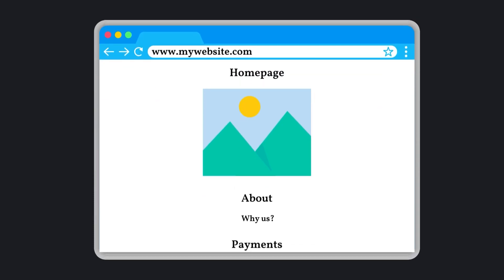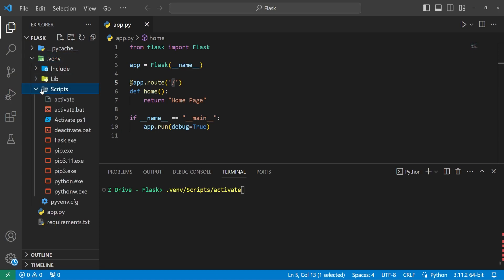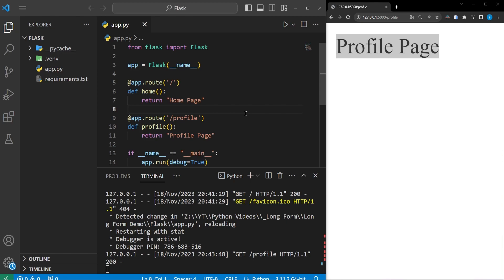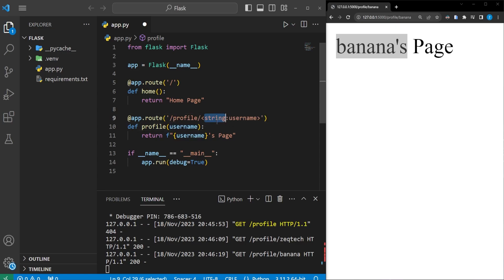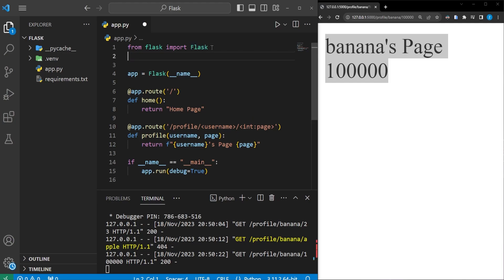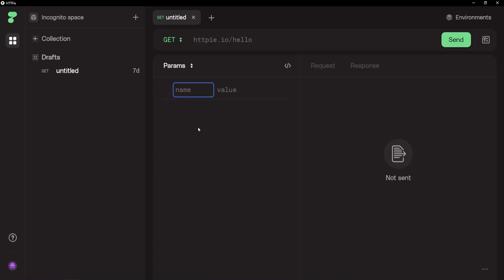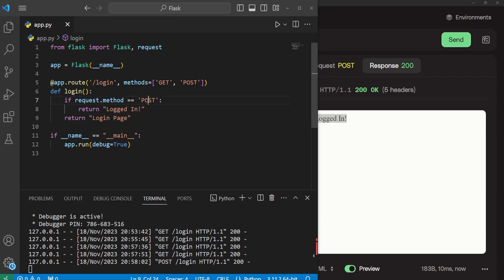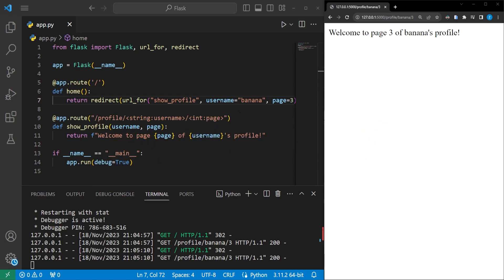Python Flask - Routes & Views 🤘🤘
Hello everyone and welcome back to another beginner tutorial for python
In this video I will go over routes and views in python

Timestamps
00:00 - Intro
00:50 - Explanation
02:40 - URL Arguments
03:50 - Converters
04:33 - Multiple URL Arguments
05:39 - Escape User Input
06:15 - URL Methods
07:28 - HTTPie
08:28 - Dynamically Build URL's
09:39 - redirect function
10:11 - Outro